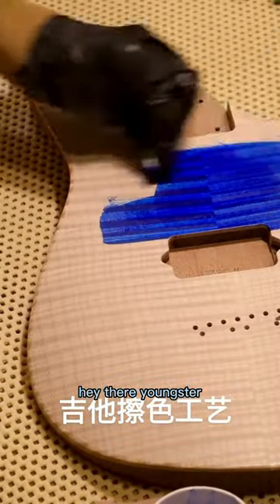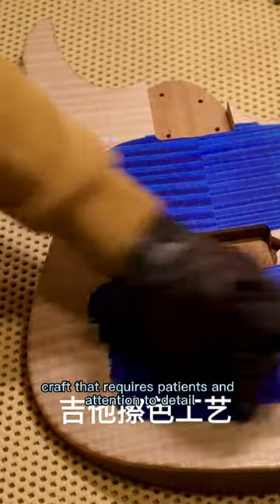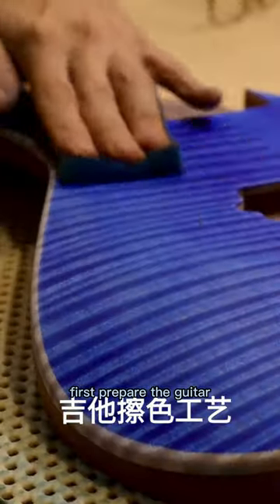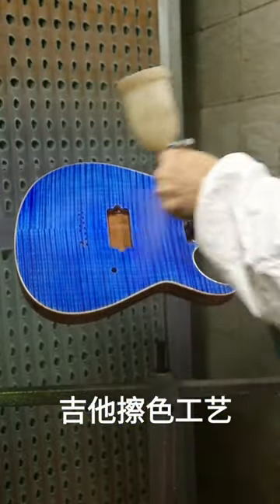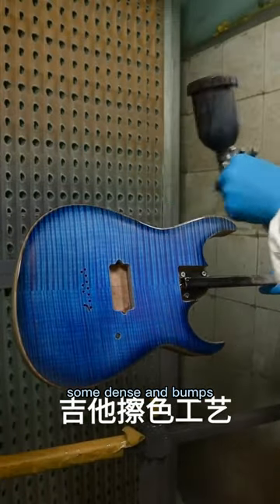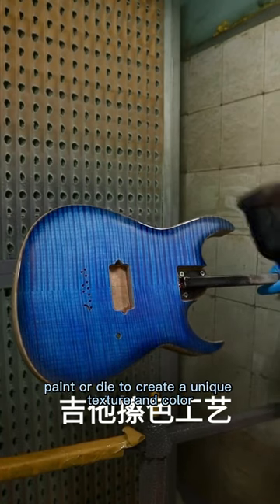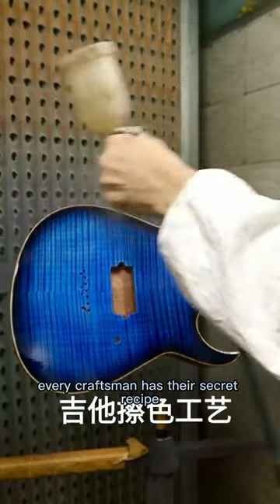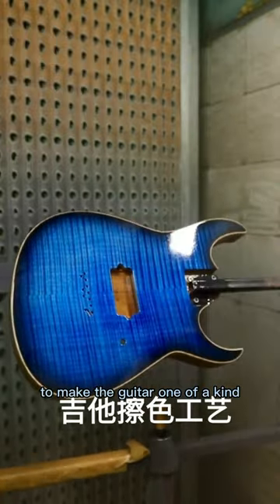Make your guitar unique: a unique texture and handcraft-brushing color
The paint is rubbed into the wood through brushing by handcraft, giving it a deep and rich color. The process requires skill and patience, as each layer of paint needs to dry before applying the next. The result is a unique and personalized look that sets the guitar apart. It's an art, my friend. We apply color, layer by layer, makin' it look aged and worn. Patience and precision, that's the key. Finally, we seal it with a finish, bringin' out that vintage charm. It's a delicate dance, blendin' skill and passion to create a guitar with soul.